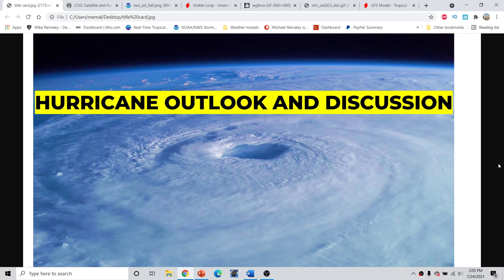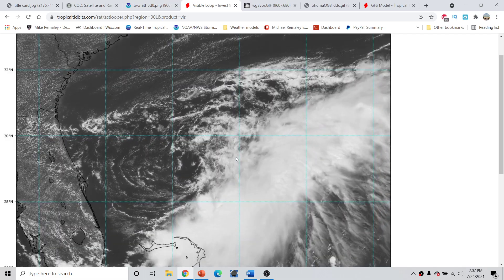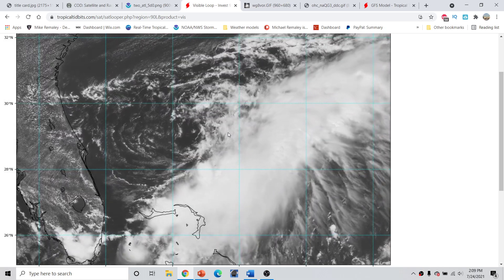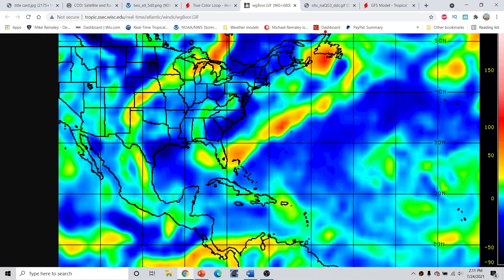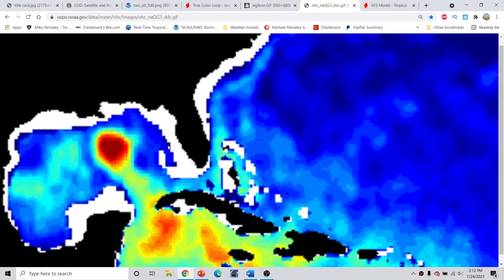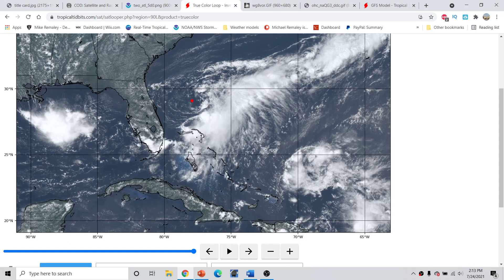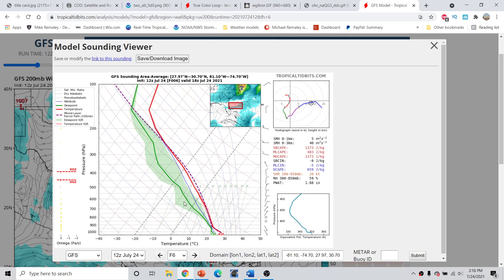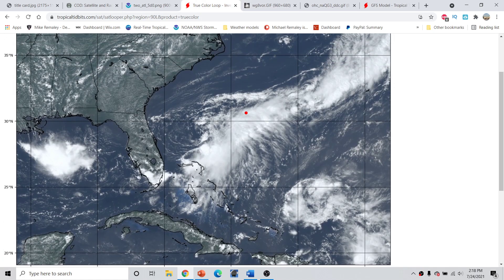Hurricane Outlook and Discussion 7/24/2021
Hurricane Outlook and Discussion 7/24/2021. The 2021 Atlantic Hurricane Season is in full swing!  I go over Invest 90L off the Florida coast and what impacts it may bring to Florida. I also go over how this season compares to recent busy seasons such as 2020 and 2017! Could we be beating 2020's record??? Find out in today's video.